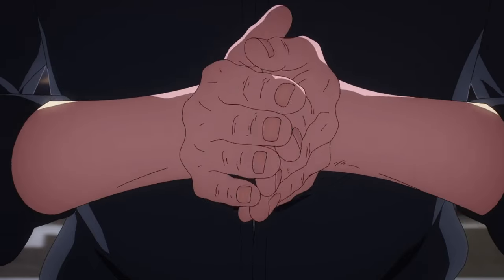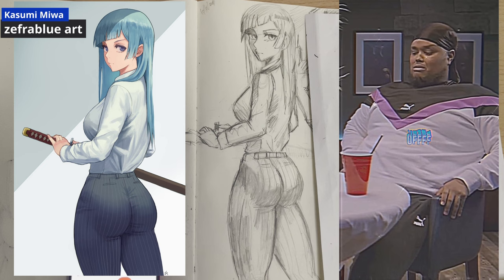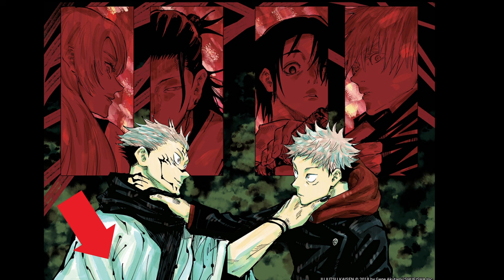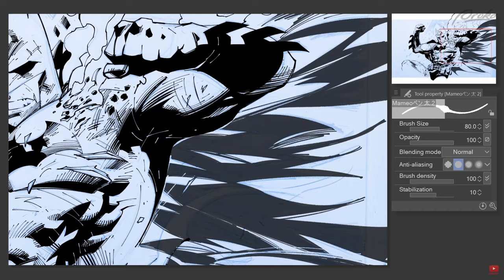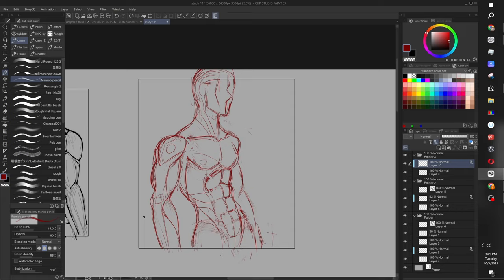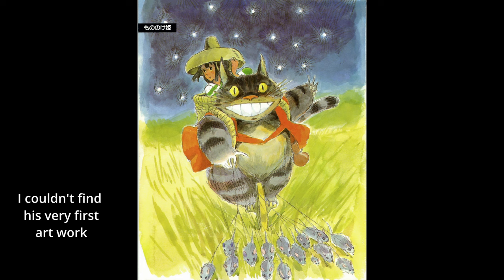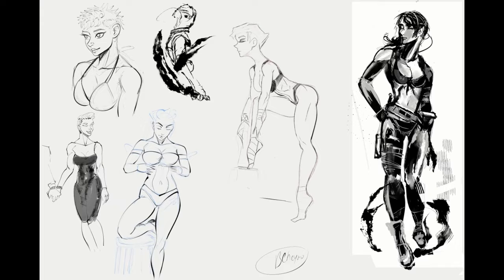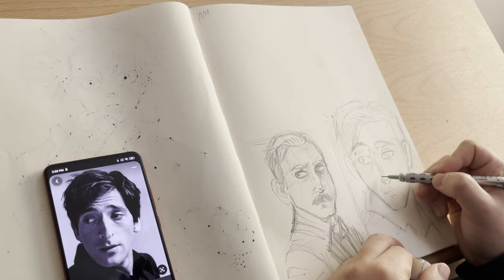Revealing Jujutsu Kaisen Line Art Brush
In this video, we explore the evolution of the Jujutsu Kaisen art style, focusing on revealing the primary brush used by Gege Akutami and understanding the significance of line art in illustrations. We delve into the challenge of finding a personal line art style, whether in traditional or digital mediums. I showcase traditional illustrations using a 0.5 fine liner. Additionally, we delve into the transition from traditional to digital art, sharing personal experiences and favorite brushes. The featured brush, the Mameo brush pack, takes center stage with comparisons to other popular brushes like the G Pen.

The Brush (Mameo Pen)
Traditional Brushes:
Panda super ballpen
 Panda Gel Pen
fine liner 0.5

Chapters:
0:00  intro
0:36 Fine liner 0.5 (Traditional)
0:48 Some Sketches of JJK
1:24  G-Pen
2:38 JJK Line art
3:00 Pen Recommendation
4:00 JJK's Brush (Mameo)
5:00 Shading Style
6:34 Why you shouldn't use this brush
8:08 My current brush
8:51 Conclusion